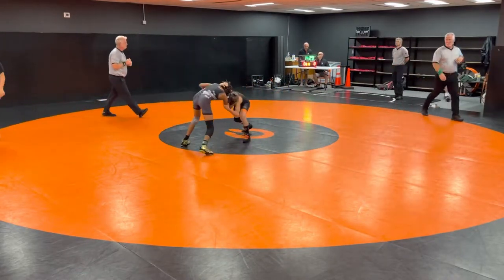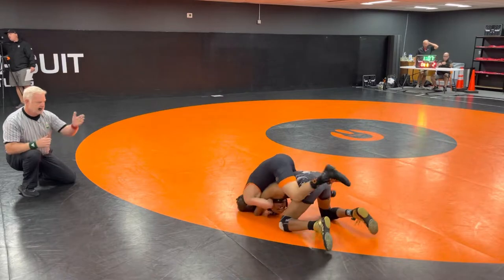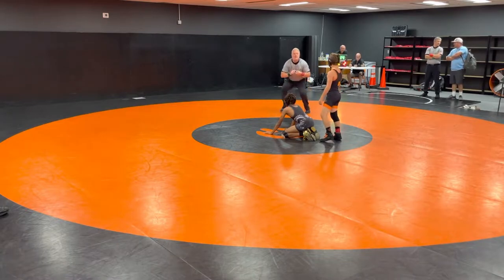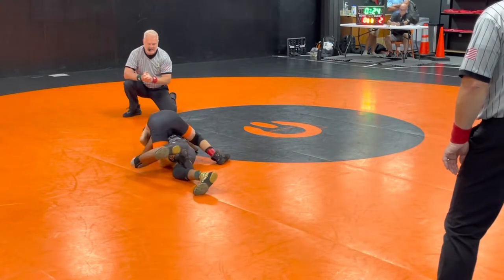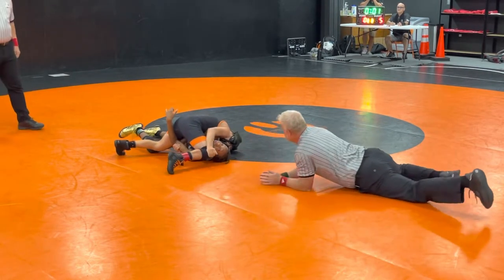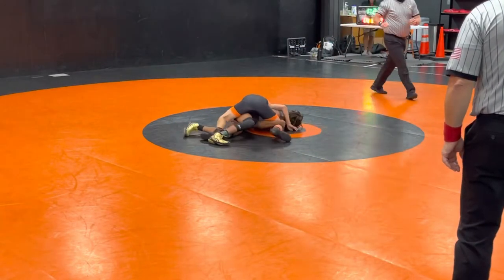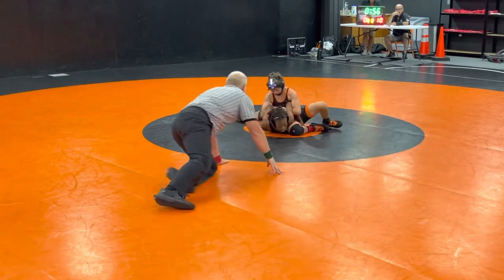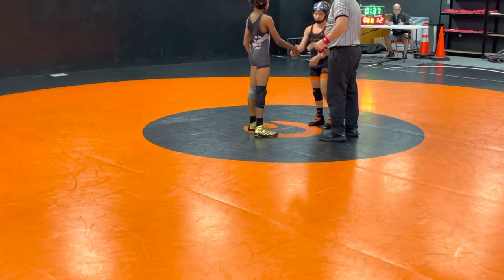92lbs R1 OAC Team Ohio Trials 2022 Oliver Lester vs Ryan Morgan